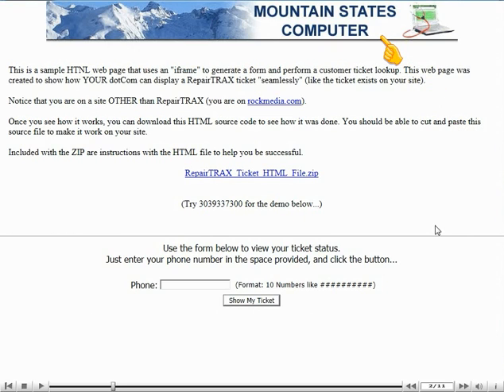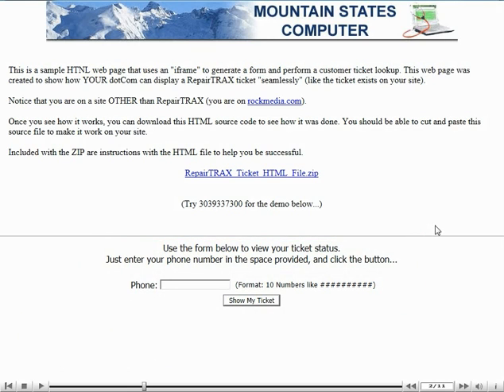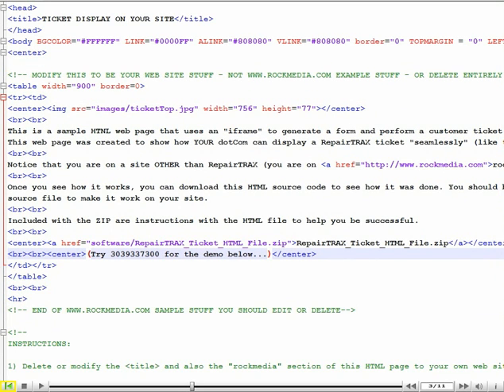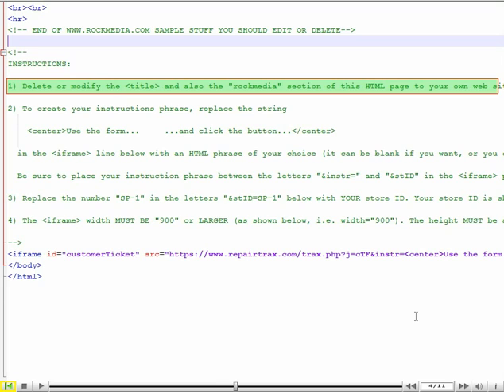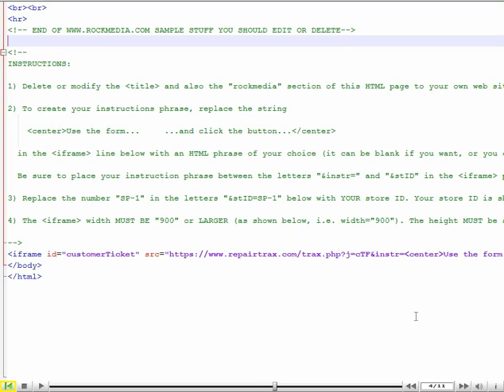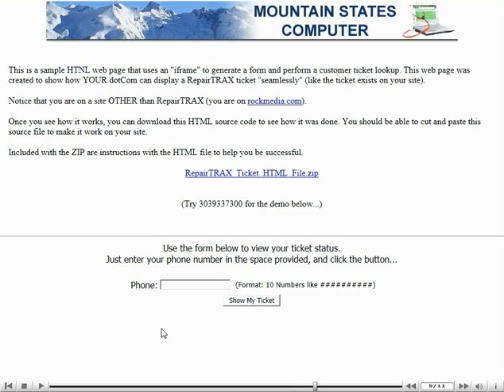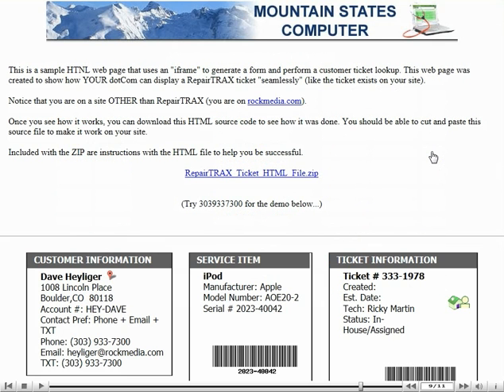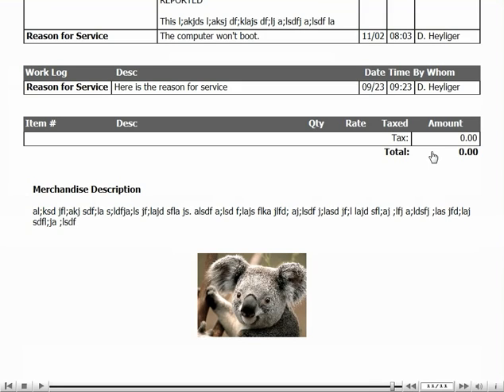Display Repair Tickets on YOUR WEB SITE with the RepairTRAX Repair Shop Software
Learn how to display a RepairTRAX ticket on YOUR site, making it look like YOUR software!